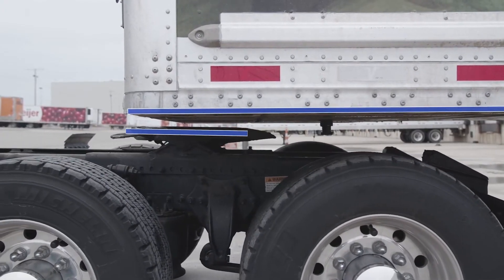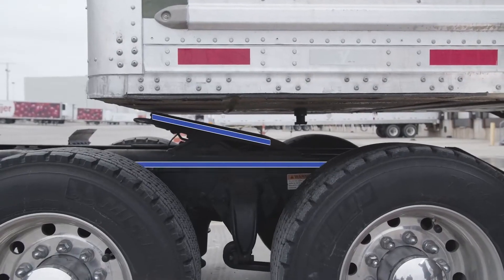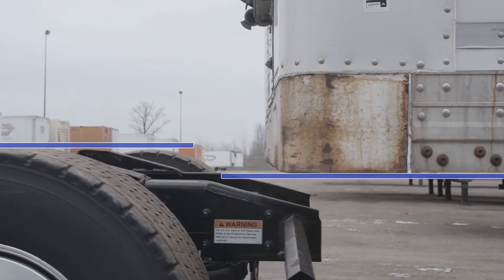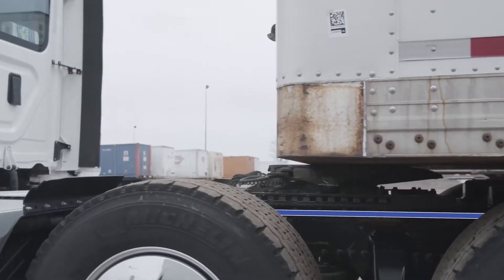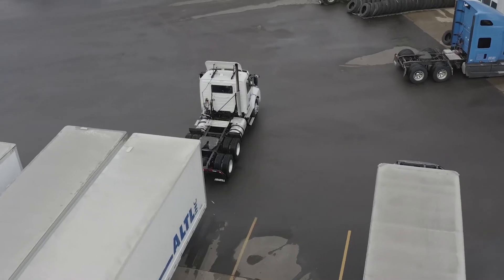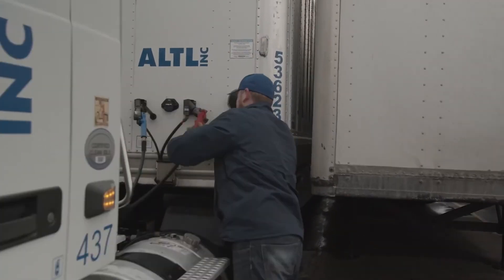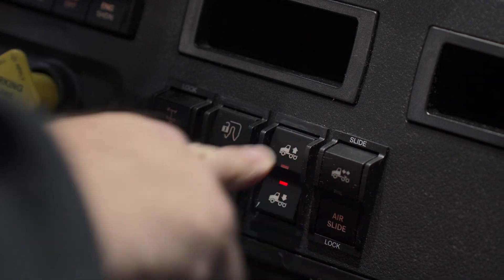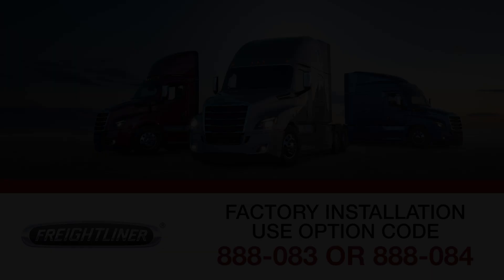Link SmartValve | How to Use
Link’s SmartValve is the first of its kind an all-in-one electronic height control. SmartValve eliminates the need for separate components that make up other electronic suspension control systems, reducing cost, preventing injuries, and saving fuel.

With the weight of the trailer fully resting on the landing gear, the effort used in cranking the landing gear can result in injuries to the driver. When SmartValve is installed on the tractor, drivers can raise the suspension above ride height as well as dump to avoid struggling against the weight of the trailer, even fully loaded.

SmartValve advances the safety of the suspension, reduces air consumption, and maintains precise control of driveline angles. Advanced capabilities include automatic ride height functionality to raise and lower the suspension. SmartValve, can optimize vehicle aerodynamics to save fuel with its onboard J1939 controller and the ability to customize safety interlocks and performance parameters.

Including customizable software and reduced downtime, the Link SmartValve is the ideal height control valve solution for nearly any tractor or transit application. Made out of high quality, durable materials, the SmartValve is the most reliable option in the industry today.